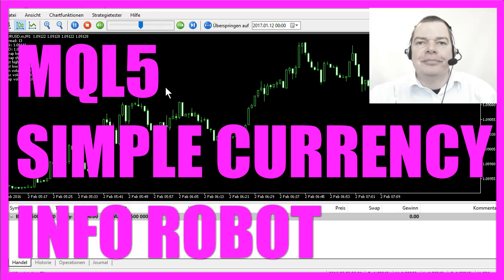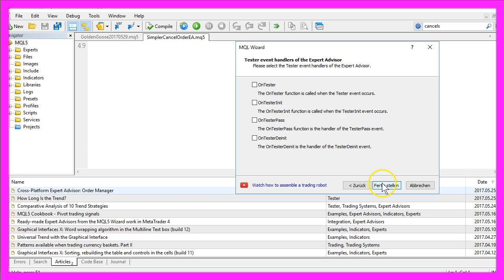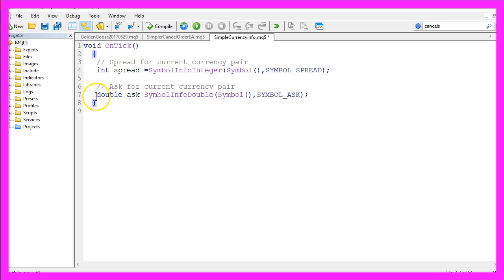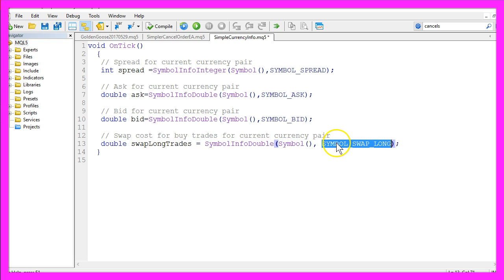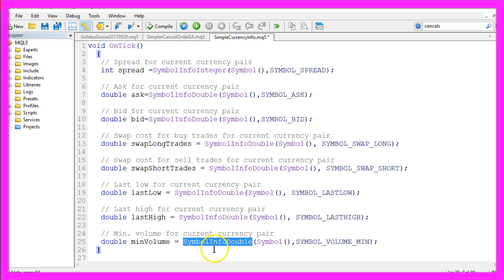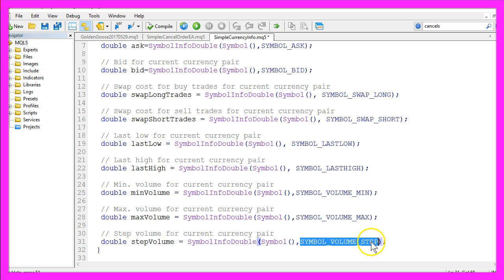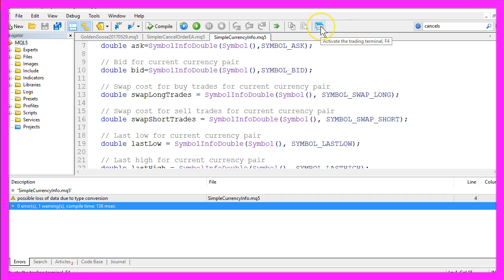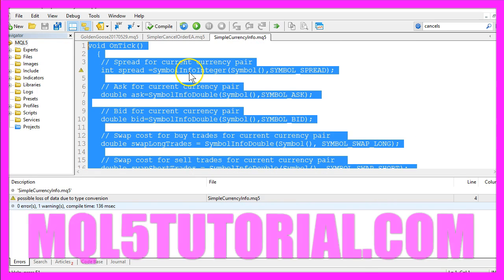MQL5 Tutorial - Simple Currency Info Forex Robot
With MQL5 for Metatrader5 we create an Expert Advisor to get useful information about spread, ask, bid, swap trades, volume on our Forex chart within 5 minutes. Just get almost every information you need for a currency pair...

This time we are going to talk about how to get the information you need for a currency pair. This little Expert Advisor can tell you almost everything you need to know about this currency pair and you'll see that the values are changing with every tick and if you know how to do that you can get almost every information you need for your own trading. Now how can we create an Expert Advisor that is able to give us all these values here?
To do that please click on the little button here or press your F4 key and now you should see the Meta Editor and in the Meta Editor you want to click on File, New, Expert Advisor from Template, Continue. I will call this one Simple Currency Info, Continue, Continue and Finish and now you want to remove everything above the OnTick function and the two comment lines here. We are talking about this because from time to time people ask me something like this, this person wanted to know how to get the spread for a currency pair and so I created this code and now we are going to do the advanced version of it.
The first thing is how to get the spread for the current currency pair, and we use Symbol Info Integer. For the current symbol and with Symbol_Spread, we can calculate the spread and the value will go into the spread variable here so that was Symbol Info Integer and if you have seen a few other videos in this series you might have seen this one: to get the ask price we use Symbol Info Double for the current symbol and we use Symbol_Ask and the reason is Symbol Info Double will give you a double value for a floating variable and Symbol Info Integer can only deliver an integer so the spread in our case does not have a decimal point. And to get the bid price you need to change the name of the variable and you need to use Symbol_Bit instead.
You might have noticed that your broker chargers you swap fees. And if you want to know how much the swap costs you, you can use Symbol Info Double for the current symbol and with Symbol_SwapLong, you can calculate the swap for the long trades. And like in the example above Symbol Info Double, for the current symbol with Symbol_SwapShort will give you the swap value for the short trades. If you want to know the last lowest point you can use Symbol Info Double for the current symbol and with Symbol_LastLow you will get the last lowest point on your chart. Let's get the last high by using Symbol Info Double for the current symbol and here we use Symbol_LastHigh.
If you want to find out what the lowest possible lot size for this currency pair is, we use Symbol Info Double for the current symbol and with Symbol_Volume_Min you will get the minimal volume you have to trade. If you go below this value you will see an error in your Journal tab and as you might have guessed you can also calculate the max volume that is done by using Symbol Info Double for the current symbol and here we use Symbol_Volume_Max. Some brokers do not support micro lots, and if your broker does you will see that on your charts if you use Symbol Info Double for the current symbol and Symbol_Volume_Step will give you the minimal volume change step four deal execution.
As you can see you can get lots of valuable information about the current symbol on your chart and it's always the same way to get it if you use the right function here for example, symbol info double and if you use the right expression here for example, symbol volume step you can calculate almost every value you can think of. And now in the last step we are actually going to create the output on our chart by using the comment function. Now let's compile the code here by pressing F7 or clicking on the little button and we have no errors here. So now you can click on the little button over here or press F4 to back to Meta Trader. And in Meta Trader you want to click on View Strategy Tester or press control and R, and here in the strategy tester please choose Simple Currency Info.ex5, enable the visualisation mode here and start your tests.
And here we see everything on our chart; the current spread is fifteen and if we speed up our trading a little bit here you will see the spread change and that's the same for the last high or the last low. And now you know how to create an Expert Advisor that will tell you everything about the current currency pair on your chart and you have coded it yourself with a few lines of MQL 5 code.